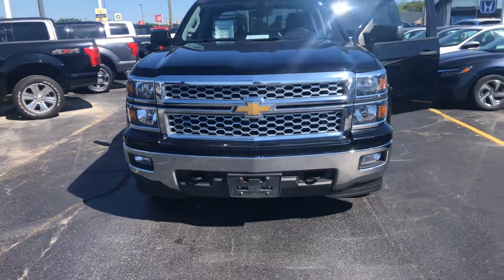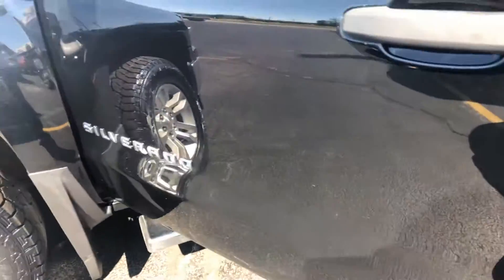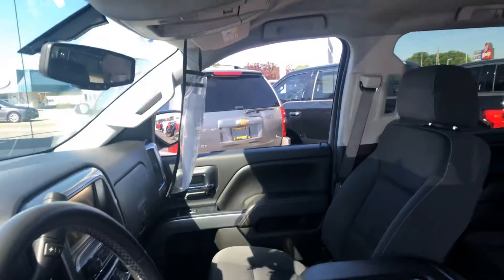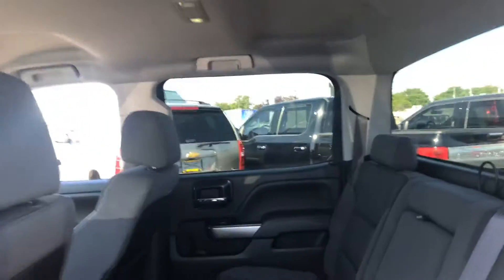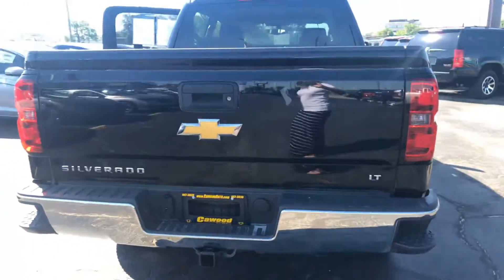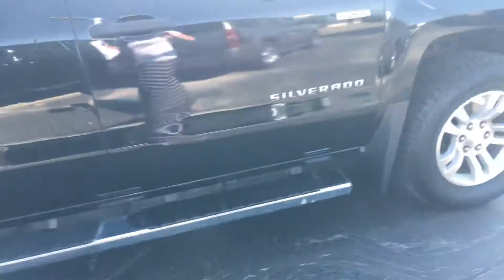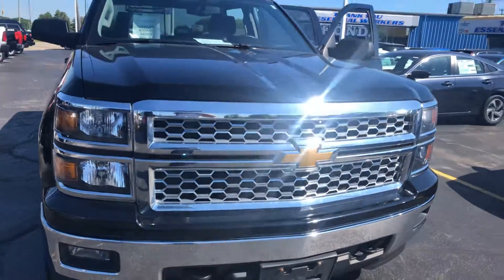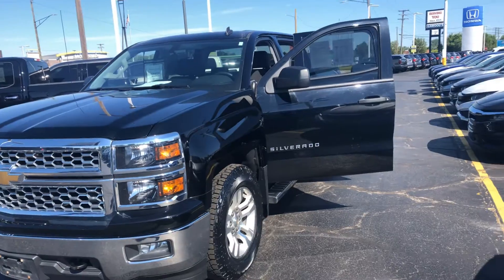PL333 2014 Chevy Silverado